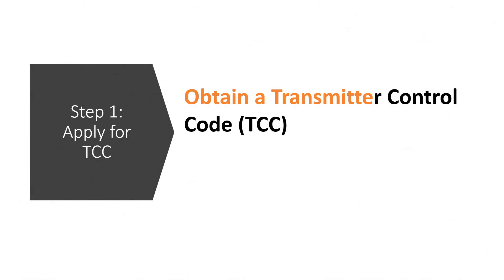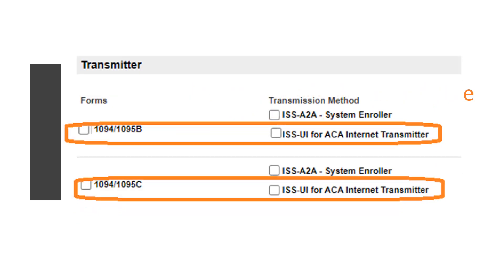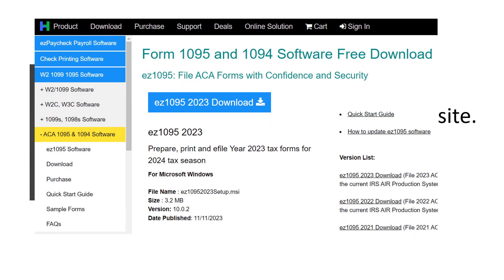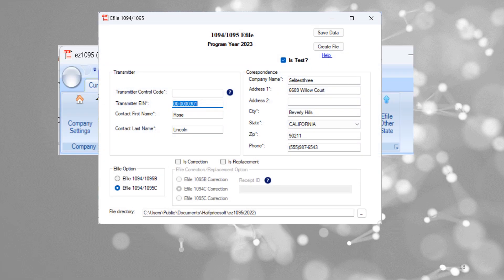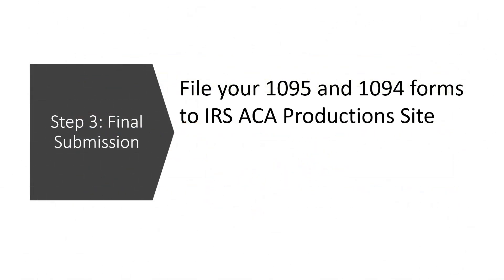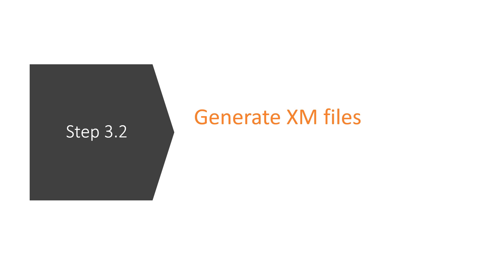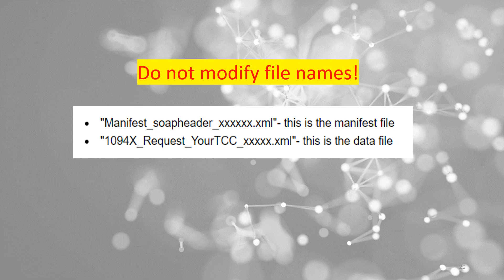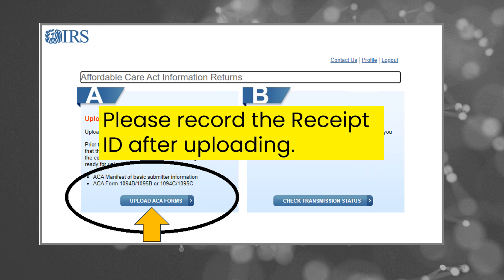How to E-File 1095/1094 ACA Forms to the IRS Using Your Own TCC and IRS Account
Welcome to our detailed guide on e-filing ACA Forms 1095 and 1094! If you're an experienced ACA e-filer, feel free to skip directly to Step 3, bypassing Steps 1 and 2.

How to eFile ACA forms to IRS with Your Own TCC and IRS Account
(Comprehensive guide: TCC application, ACA testing, XML file validation and e-filing)

How to Submit ACA Forms to IRS with ez1095 Built-in Direct Efile Feature

How to prepare, print and e-file 1095 & 1094 ACA forms